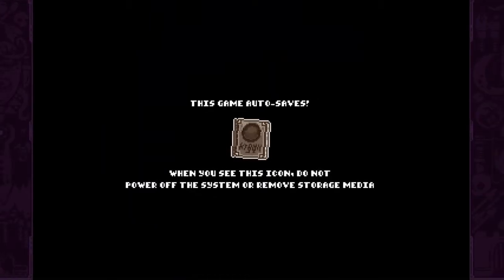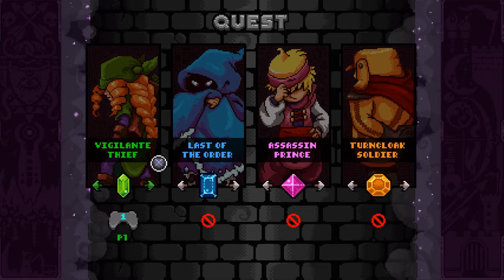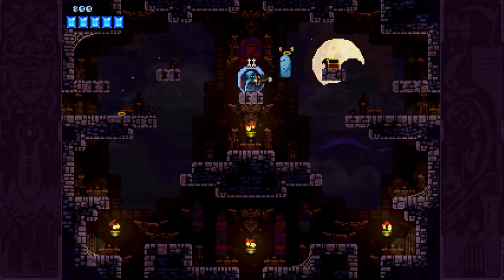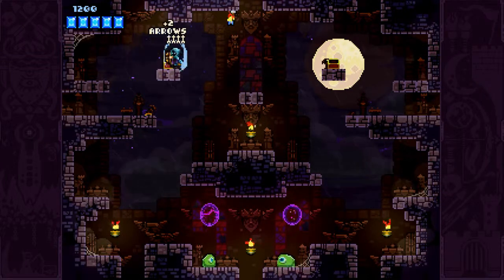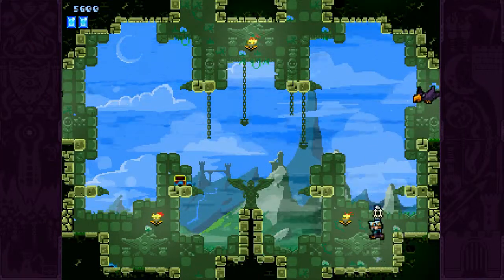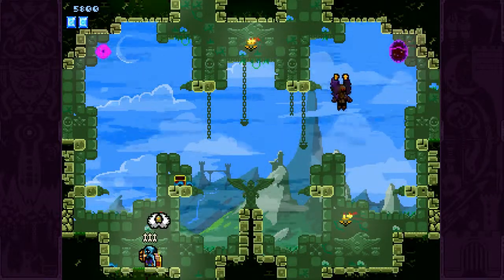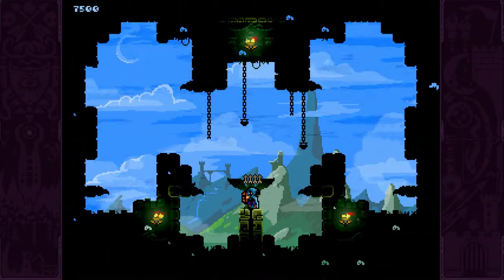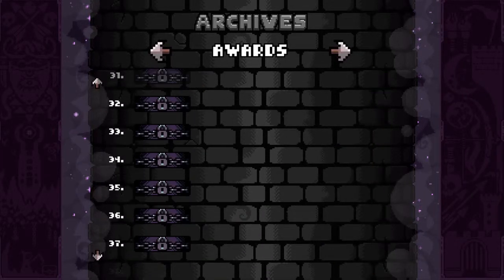My thoughts on Towerfall: Ascension (PlayStation 4)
Here's a little video I put together with my comments on Towerfall: Ascension.  It's one of two July 2014 PlayStation Plus games (for the PlayStation 4).  It's a lot of fun, check it out!